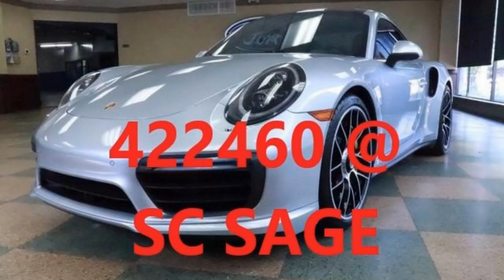422460 WP0AD2A9XHS166561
THE INFORMATION IN THIS VIDEOCAST REPORT MAY HAVE BEEN UPDATED SUBSEQUENT TO PUBLICATION. VISIT SCSAGE.COM TO OBTAIN THE LATEST INFORMATION ON THIS VEHICLE.

VID 422460 WP0AD2A9XHS166561 is a 2017 Porsche 991.2 Turbo S Coupe with PDK transmission and an MSRP of $194,900 in a market with an average MSRP of $210,879.

Exterior in Rhodium Silver Metallic with Leather Interior Black

17 units were built for North America in this color combination and transmission. Total North America build for this model plus body specification was 1,967 units.

It has 4,903 miles in a market averaging 11,322 miles.

The P9 Mileage Adjusted MSRP Spread valuation estimate is $160,656 a plus 13.15% delta to the asking price. The asking price is $18,666 under this estimate.

The P9 Mileage Adjusted Market Differential valuation estimate is $167,866 a plus 18.22% delta to the asking price. The asking price is $25,876 under this estimate.

P9 Registry analytics indicate that the asking price is between 13.15% - 18.22% over market.

Get the Porsche Daily Market Report direct to your email inbox!

supercarsage scsage p9 registry pors9 overunderdrive, oud, porsche ferrari lamborghini mclaren porschefans ferrarifans lamborghinifans mclarenfans everycarastory  carsofinstagram driveinstyle drivetastefully classiccars collectorcar vehiclegram carstagram supercar supercardaily supercarspotting

Porsche value, Porsche auto market, Porsche best buy, Porsche prices, buy a used Porsche, sell a Porsche

Ferrari value, Ferrari auto market, Ferrari best buy, Ferrari prices, buy a used Ferrari, sell a Ferrari

Lamborghini value, Lamborghini auto market, Lamborghini best buy, Lamborghini prices, buy a used Lamborghini, sell a Lamborghini

Mclaren value, Mclaren auto market, Mclaren best buy, Mclaren prices, buy a used Mclaren, sell a McLaren